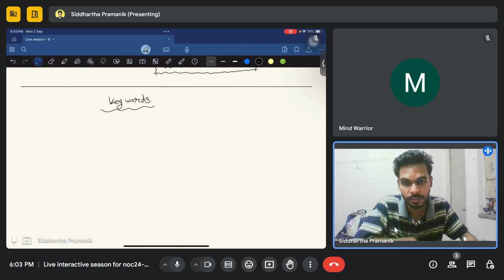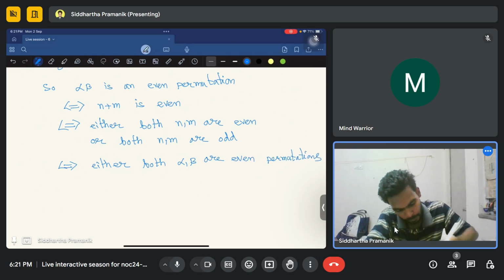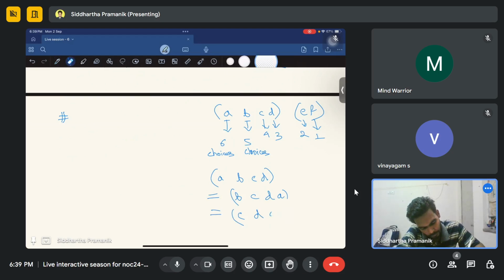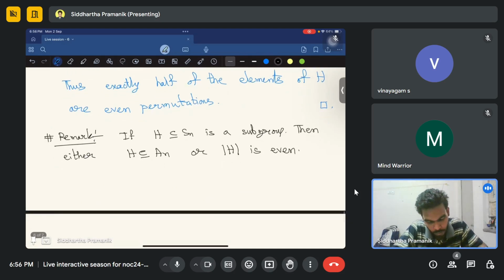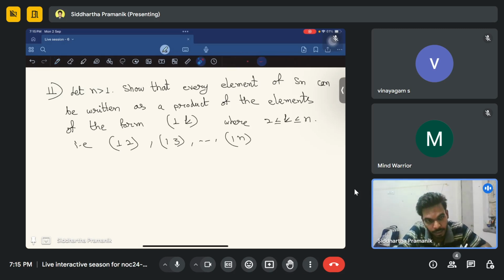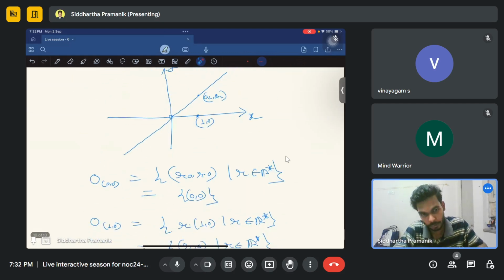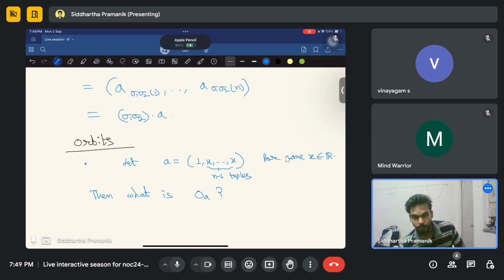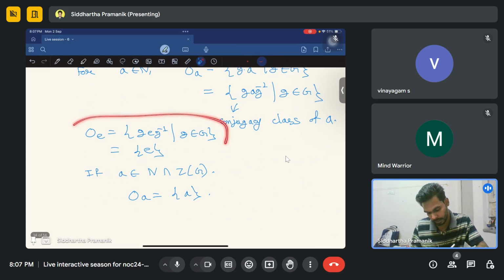Live session (Week-6) || Introduction to Abstract Group theory ||NPTEL Course|| Siddhartha Pramanik